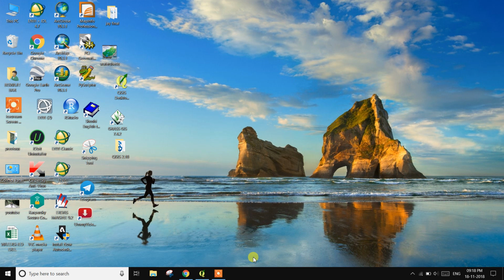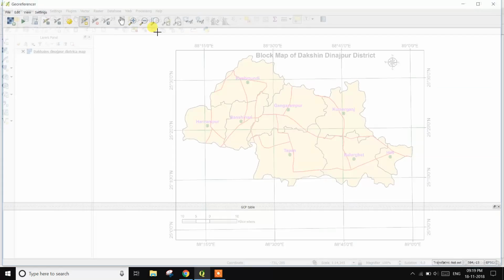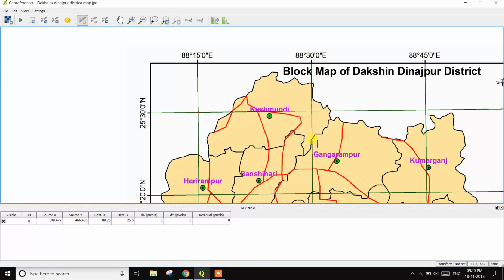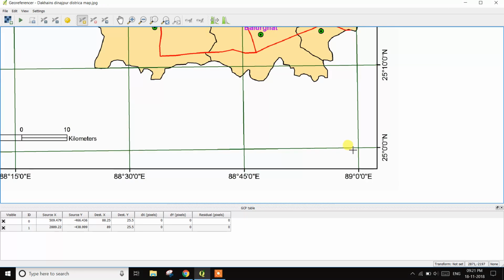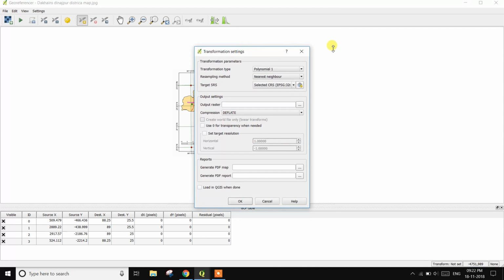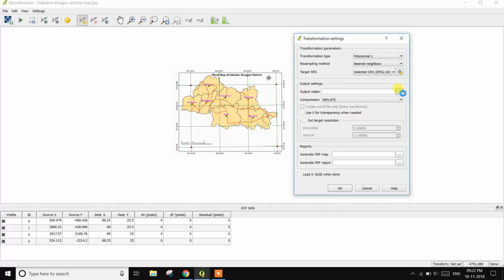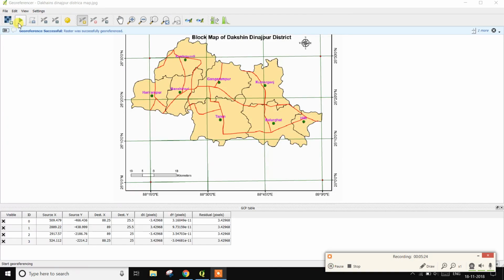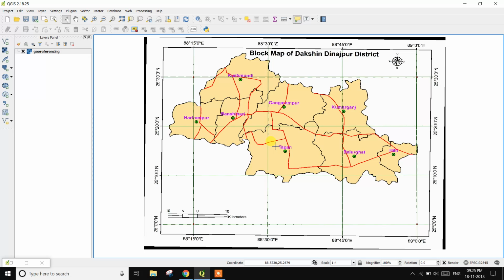Georeferencing in QGIS 2 18